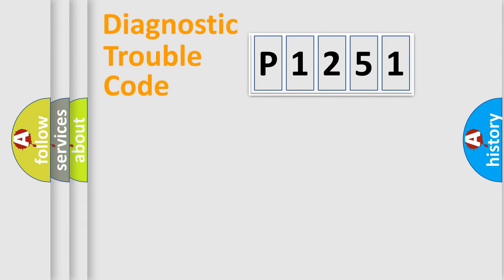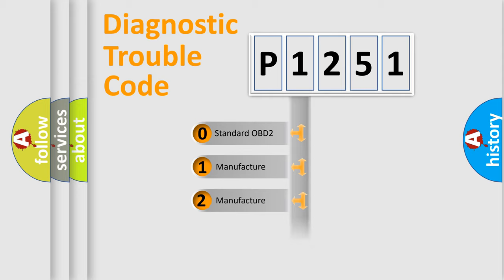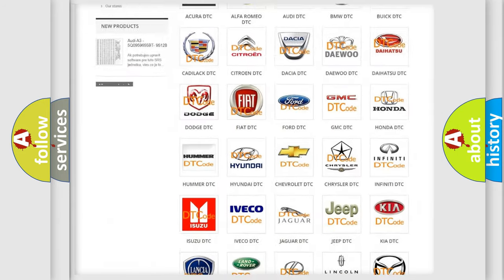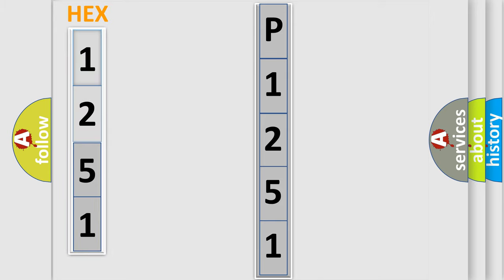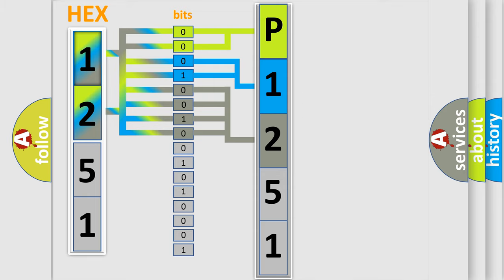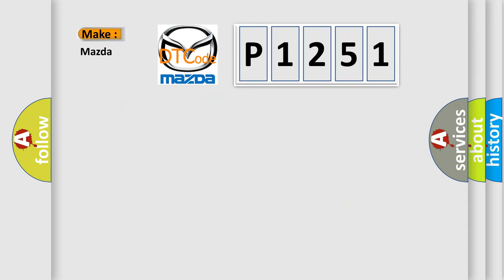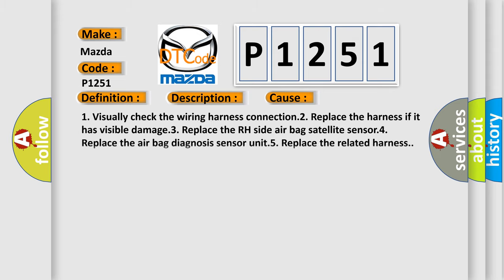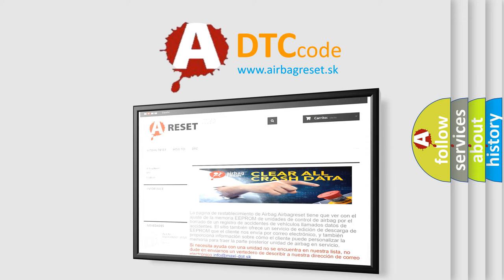DTC Mazda P1251 Short Explanation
Contents:
0:21 Basic DTC analysis according to OBD2 protocol standard.
1:48 Insight into programming
2:58 A diagnostically understandable description of the Diagnostic Trouble Code
3:05 Basic error definition

Make:
Mazda
Code:
P1251
Definition:
SRS Right Airbag (Satellite) Sensor
Description:
Right side air bag (satellite) sensor malfunction
Cause:
1. Visually check the wiring harness connection.2. Replace the harness if it has visible damage.3. Replace the RH side air bag satellite sensor.4. Replace the air bag diagnosis sensor unit.5. Replace the related harness.